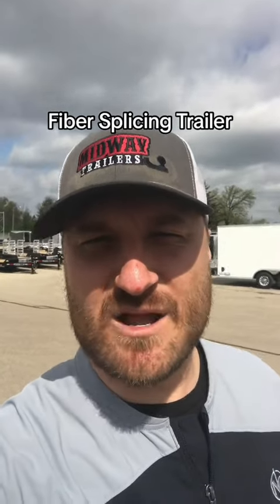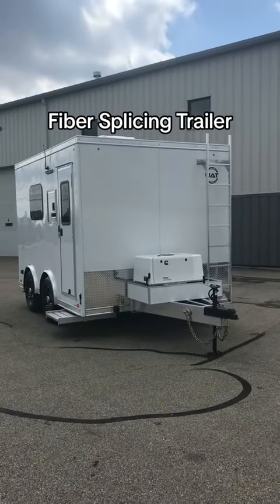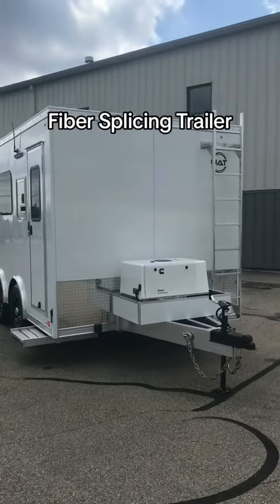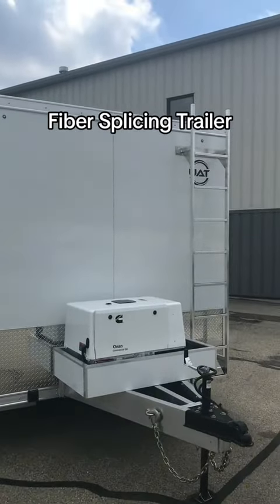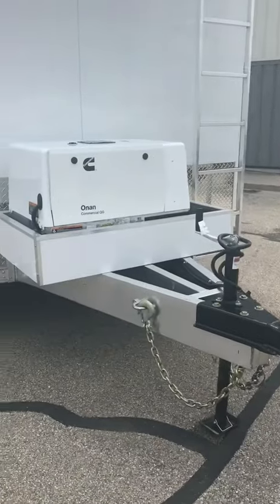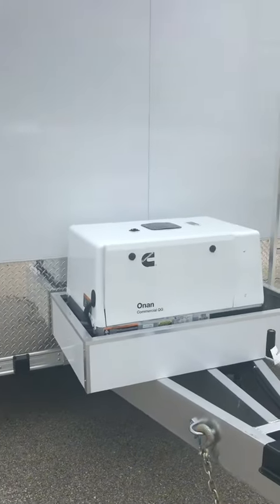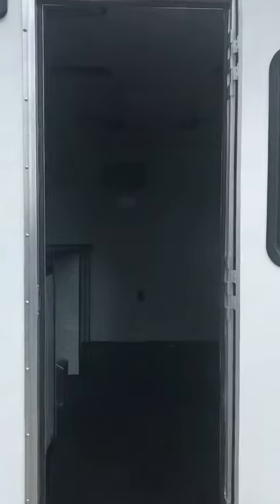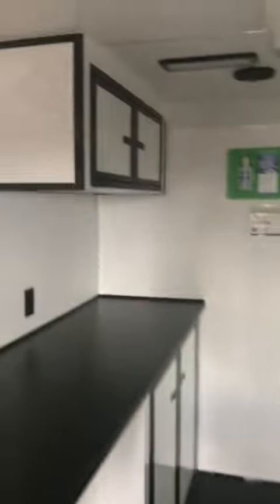Fiber Splicer Enclosed Trailer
This United Enclosed Trailers is the perfect on job site fiber splicing trailer, with AC, plenty of cabinets, and fiber doors with 50 Amp package

Check it out here at Midway Trailers/Rodoc Leasing Sales and Service

Generator 5.5 KW Onan w/30 Gallon Tank
A/C 15000 BTU w/Heat Strip
Broan 1500 Watt 5120 BTU 110v Wall Heater
(1) Cabinet Driver's Side 12ft long x 40in Tall x 24in Deep
(1) L-Shaped Cabinet Passenger's Side 8ft Long x 40in Tall x 24in
(1) Aluminum Overhead Cabinet 4ft Long x 16in H X 16in D
50 Amp 110v Panel Box w/Converter All in One
(5) 110V Interior Duplex Receptacles
(1) 110V GFI Exterior Receptacle
Interior Height 7ft
Fire Extinguisher, First Aid Kit, Eye Wash Station
3/4in Plywood Floor
Floor Covering Raised Small Coin Black
3/8in Plywood Interior Walls w/White Vinyl Coating
Insulated Interior Walls and Ceiling
Ceiling White Vinyl
Solid Rear Wall w/ RV Door
(2) Windows 30W x 22H Radius Sliders
.030 White Aluminum Exterior Skin
Aluminum (ATP) Rear Step Bumper
Rear Stabilizer Jacks
Cable Splice Door 16in Wide x 18in Tall
(2) 24in x 72in RV Style Doors w/Solid Windows
SB Charging Port w/Wall Plate
Whelen 8 Light Traffic Advisor Bar w/Control Head
(1) Strobe Light
(6) 14in Hux Ceiling Lights 12v
(2) Angled Scene Lights 12v
Stereo w/4 Speakers MP3/AM/FM/CD Player
5200lb Dexter Torsion Axles w/ Electric Brakes
ST235/80 R 16 LRE Radial Tires w/ Aluminum Wheels
3 Year Limited Warranty
Options:
Fixed Aluminum Ladder on Nose
Access Door in Driver's Side Upper Cabinet (to exterior of trailer)
Battery Box in Passenger Rear Corner w/ access to exterior
Enclosed Generator Box on Tongue w/ ATP Cover